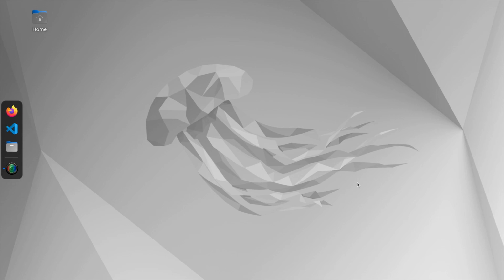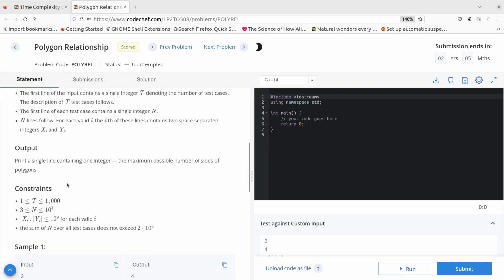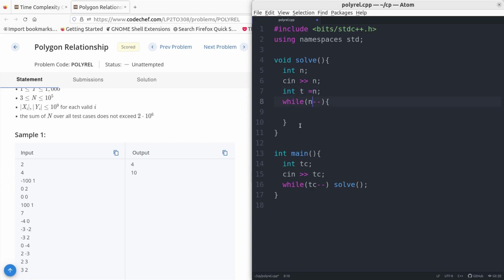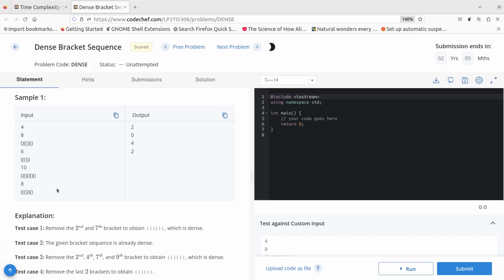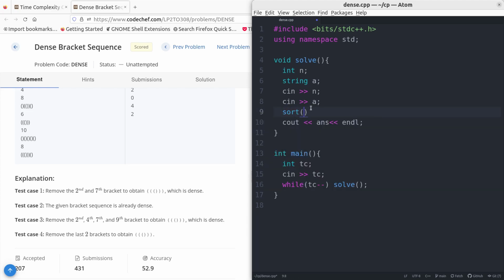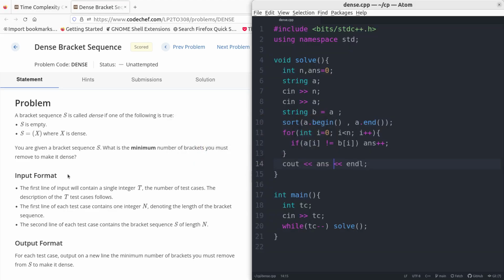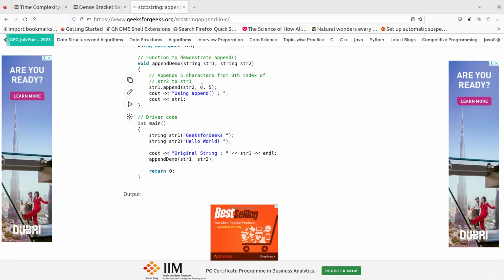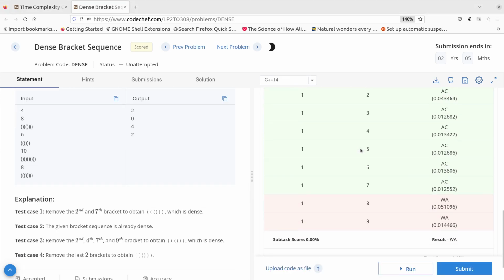Competitive Programming day 11 of 365 days | using C++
Today we solved recsti and polyrel questions from codechef
and partially solved polyrel question we will be solving that question in the next video